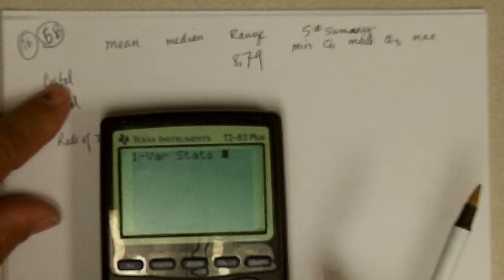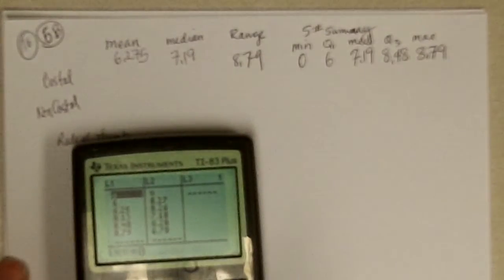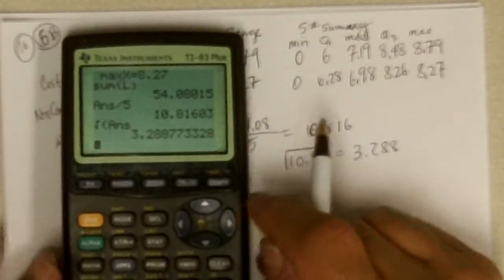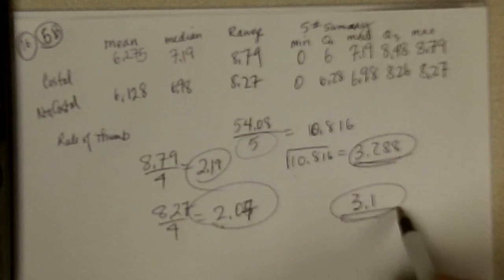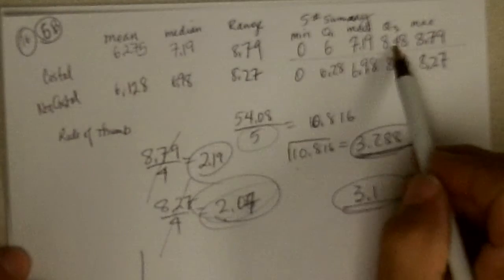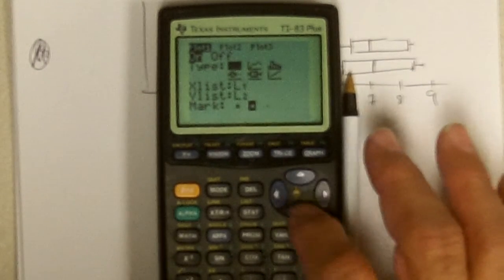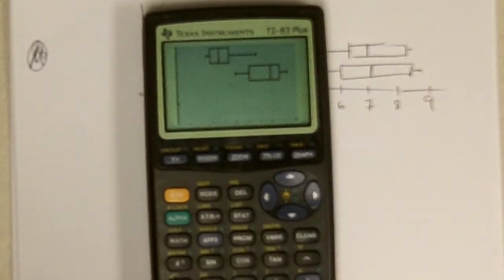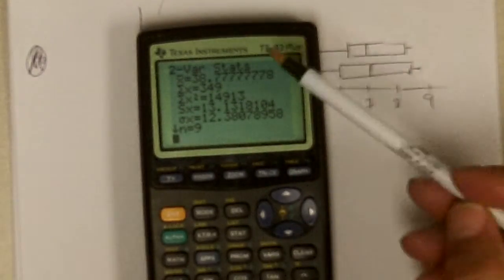102 6B Pbs 16 18